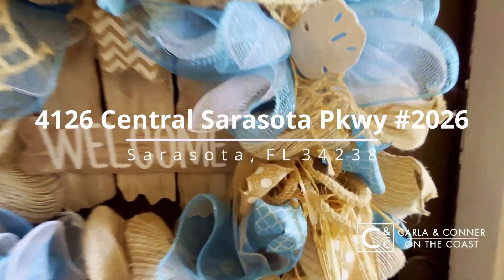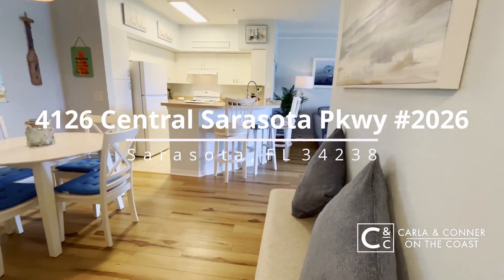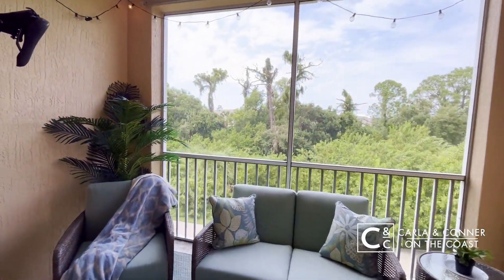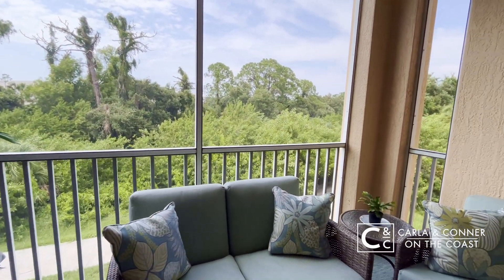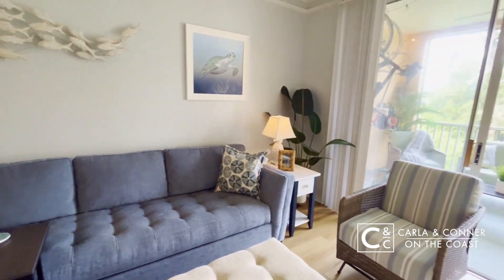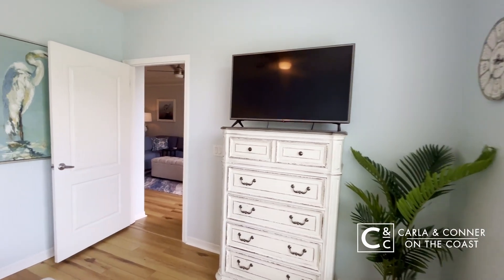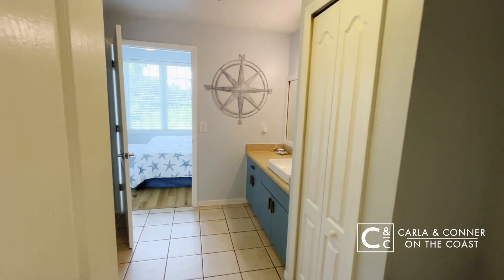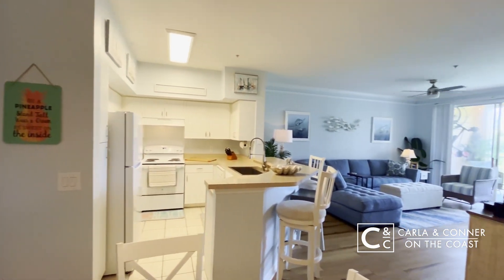Inside a $269,900 Condo Minutes to Siesta Key | Sarasota Real Estate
Inside a $269,900 Condo Minutes to Siesta Key | Sarasota Real Estate | Palmer Ranch Real Estate | Beach Condo FOR SALE

Experience resort-style living minutes from Siesta Key! Located in the heart of Palmer Ranch, this 1-bedroom, 1-bathroom condo in the resort-style Bella Villino offers an exceptional blend of coastal charm and comfort. The largest one-bedroom layout with a screened balcony, this unit embodies the ultimate coastal lifestyle. Step inside to experience beach vibes in a freshly painted interior with a NEW AC and luxury vinyl plank flooring, ensuring a maintenance-free life. Upon entering the second-floor unit, you're greeted by a bright, airy open floor plan featuring tall ceilings and crown molding. Oversized sliders lead to a large screened balcony overlooking tranquil preserve views. The kitchen, ideal for entertaining, boasts attractive white cabinets, neutral countertops, wrap-around bar seating, and an adjacent dining nook for gatherings. An oversized bedroom, large enough for a king bed, offers stunning preserve views. The Jack and Jill bathroom includes an extended vanity, shower/tub combo, new toilet, and convenient access from the bedroom or hallway. Storage options abound with in-unit laundry/storage room, linen closet and a spacious walk-in wardrobe. This coastal getaway is close to Sarasota's vibrant shopping, dining, and Gulf Coast beaches. A covered carport parking space comes included along with ample guest parking. Bella Villino's amenity-rich community features a pool, spa, fitness center, clubhouse, and a tennis/pickleball court. Don’t miss your chance to embrace the ultimate beach lifestyle in this move-in-ready condo. Act quickly—this gem won’t last long!

1 bd / 1 ba
829 sqft

Carla & Conner on the Coast
Preferred Shore Real Estate
CarlaAndConner.com